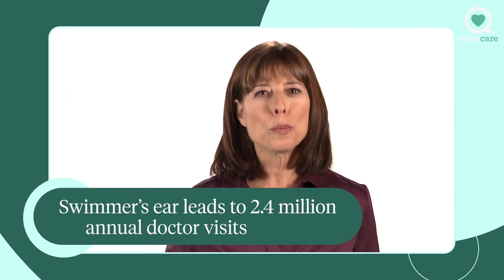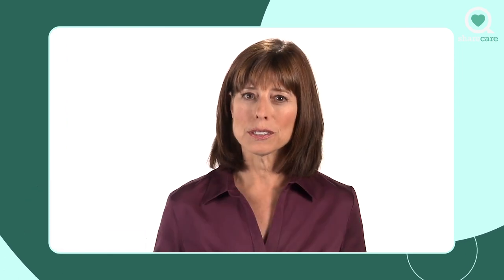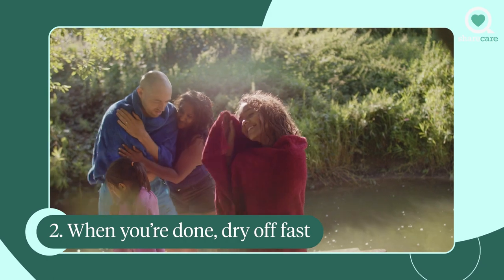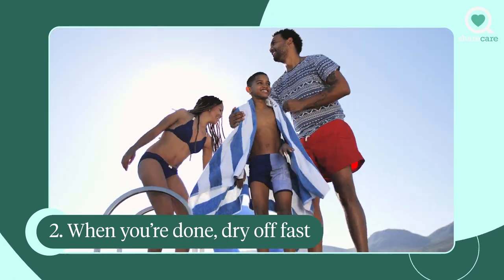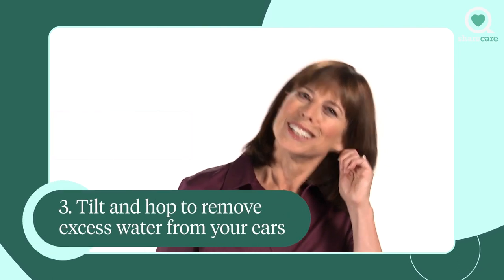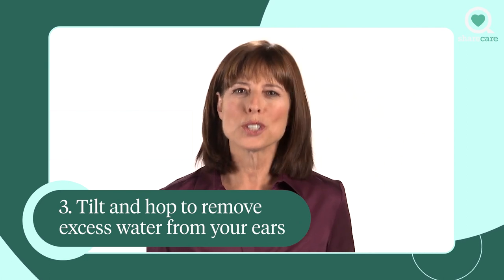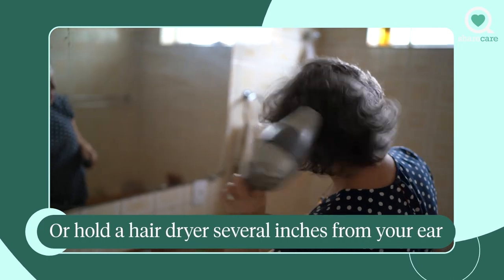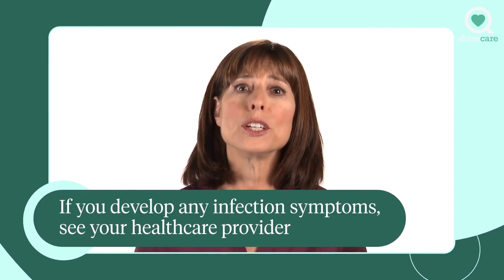3 Tips to Prevent Swimmer's Ear | Ask The Experts | Sharecare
Getting water stuck in your ear can be irritating, but it can also cause infections. Dr. Robin Miller gives a few tips on how to get water out of your ear and keep yourself out of the doctor's office.